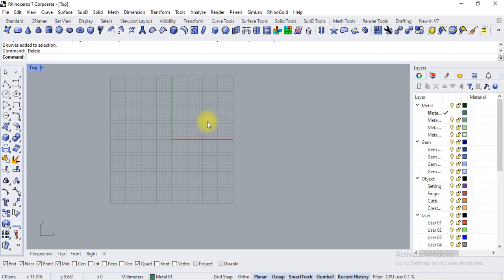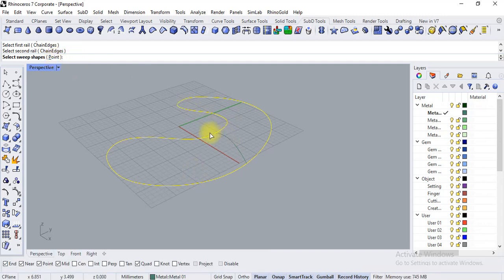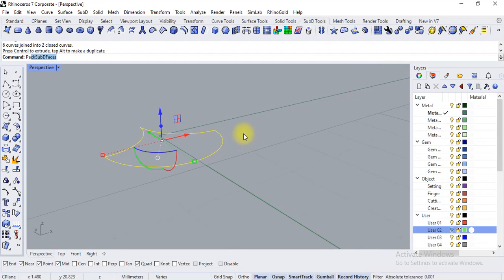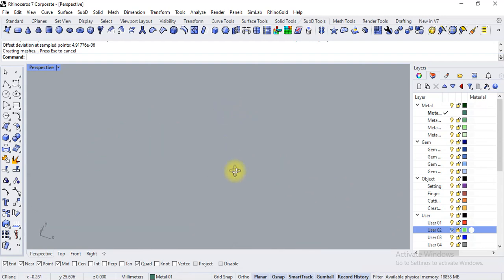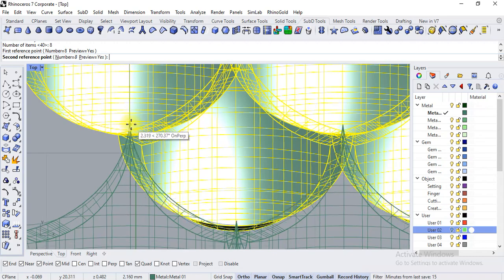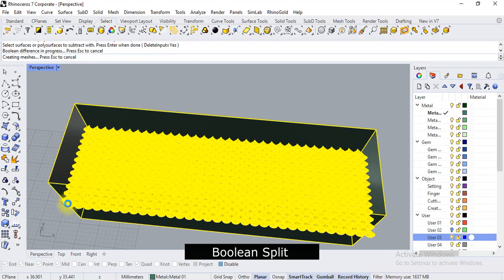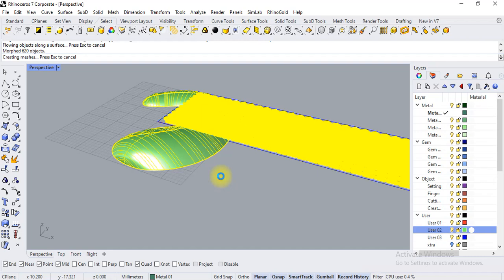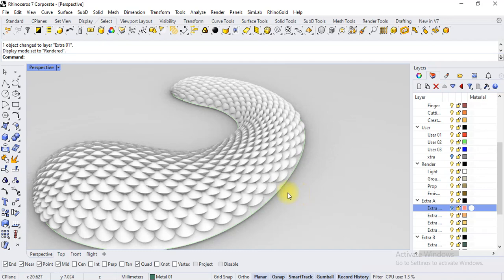Rhino Texture on surface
How to apply texture on any curvature surface